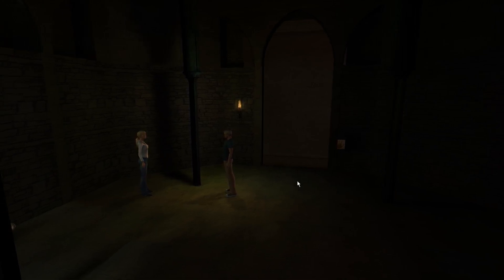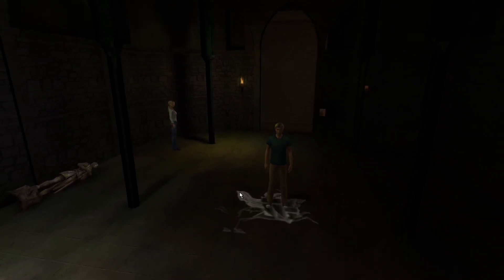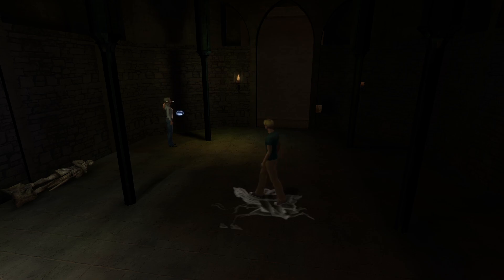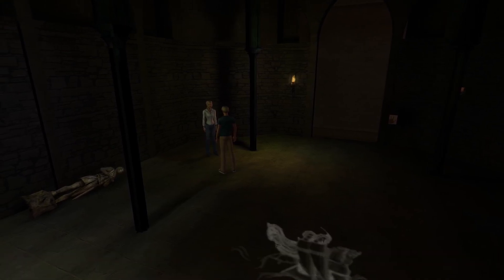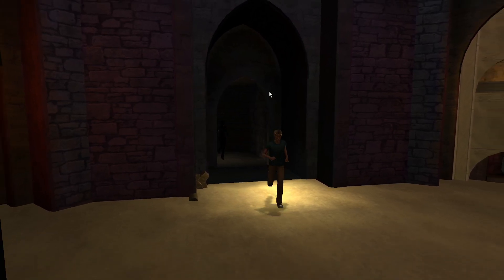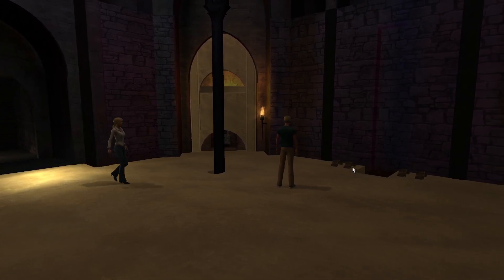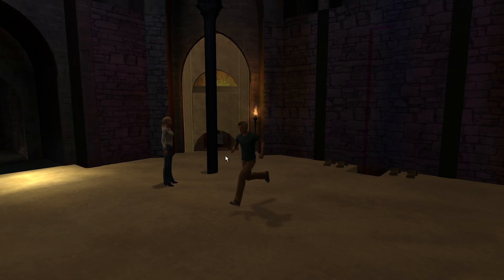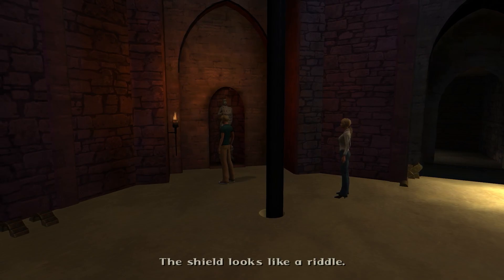DECODING THE MANUSCRIPT! | Broken Sword 4: The Angel of Death (BLIND) #16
My blind let's play/ playthrough of Broken Sword 4: The Angel of Death! Broken Sword: The Angel of Death (Secrets of the Ark: A Broken Sword Game in North America) is a 3D point-and-click adventure game developed by Revolution Software and Sumo Digital, which was released in 2006 in Europe and Australia and in 2007 in North America. Being released only on Windows, it is the only game in the Broken Sword series not to be released on any console. The player assumes the role of George Stobbart, an American patent lawyer, as he and Anna Maria, a girl with an old manuscript, search for a great treasure that the manuscript leads them to. The game uses a point and click interface, though George's moves can be controlled using a keyboard.

In this episode, we look around the Templar ruins some more and try to figure out how to get through the sealed door! We consult the manuscript for answers and read through the Latin verses! We ask Anna Maria to press the button while we examine the image drawn on the floor and it opens up! We head thorugh to the next room where there's a Statue with symbols on a Shield! The symbols look familiar so we look at the Manuscript again to try to figure out the sequence! But that's not all! There's another statue!